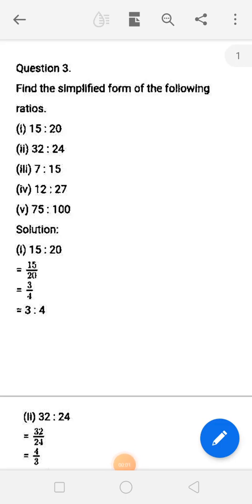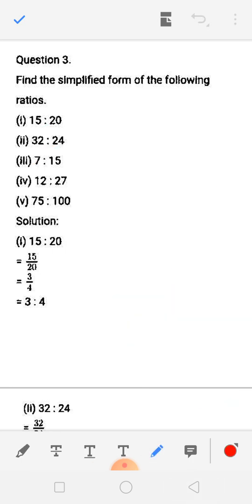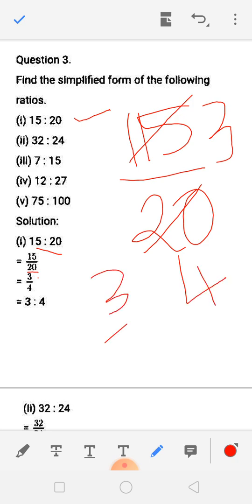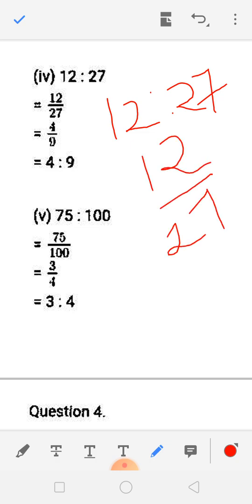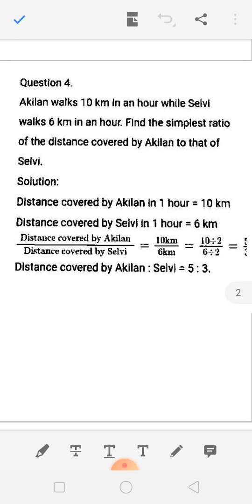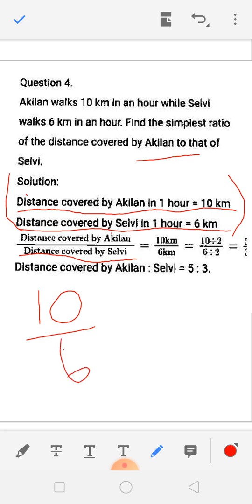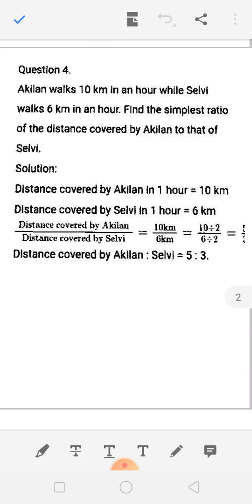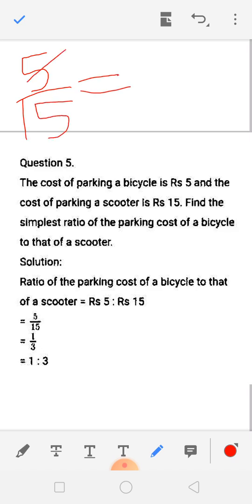6th maths exercise 3.1